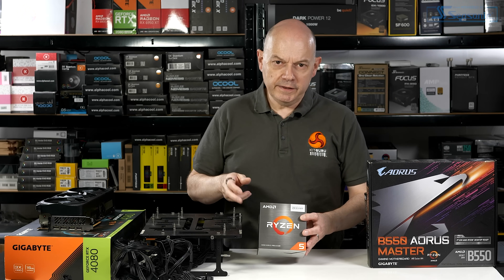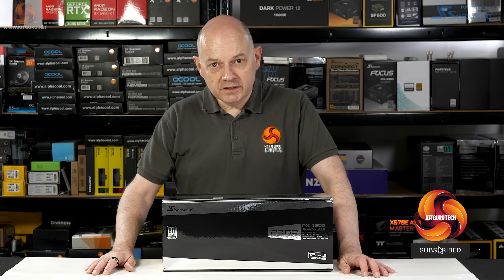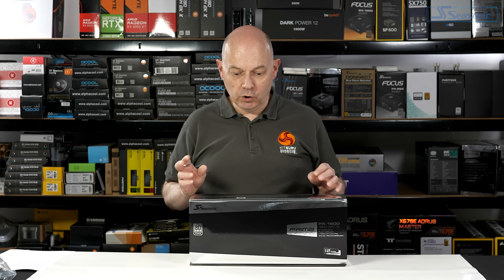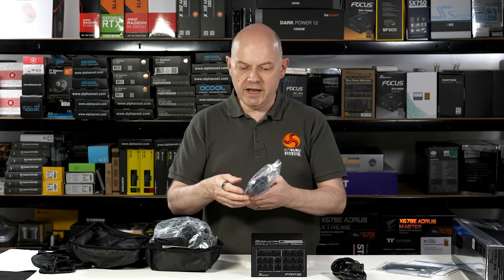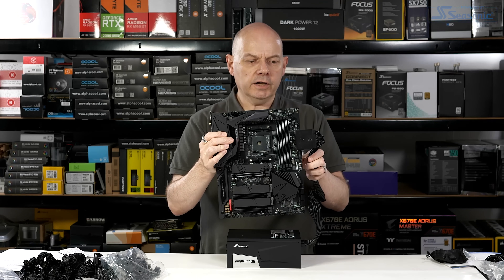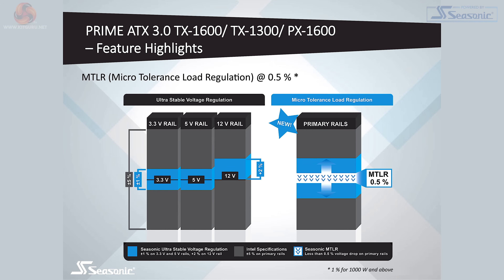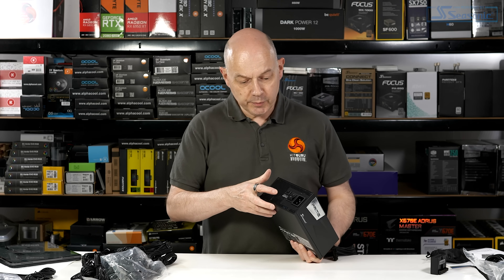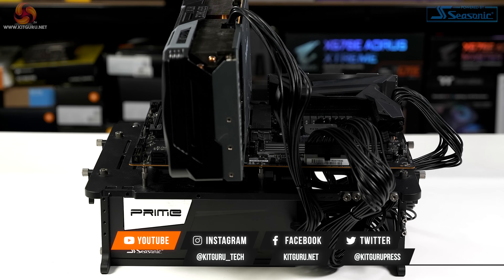Seasonic Prime PX-1600 ATX 3.0 Unboxing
Seasonic sent us a raft of new power supplies, and we have an indepth analysis of the £500 Titanium model over

Leo decided to do a little unboxing of the Platinum 1600W model today as well for your viewing pleasure today. Let us know what you think!

00:00 Start
01:30 Unboxing
03:20 Power adapter and tester
04:40 Prime Family Line up and details